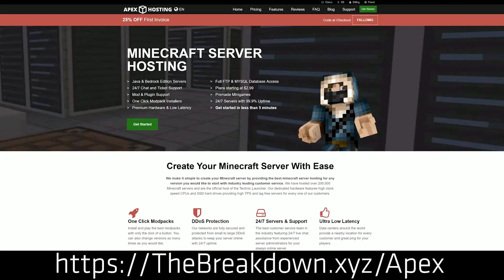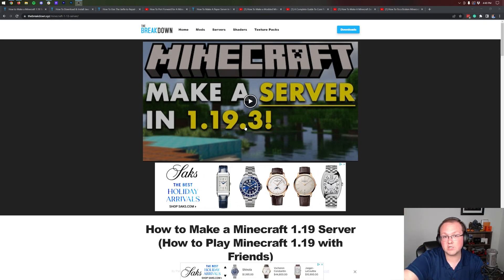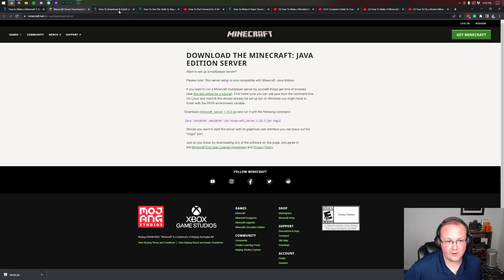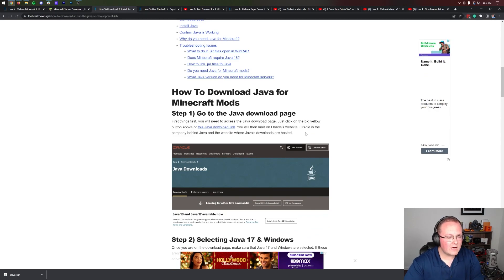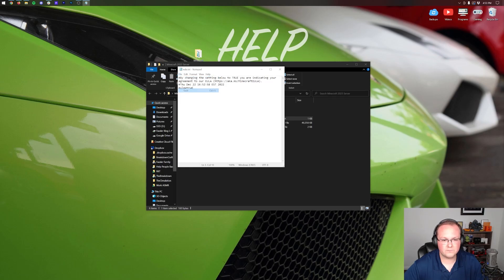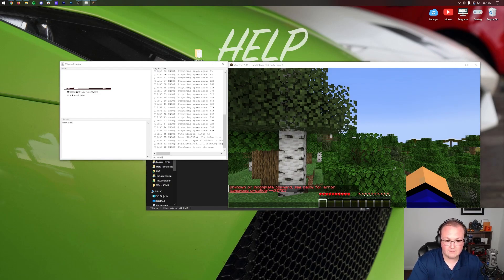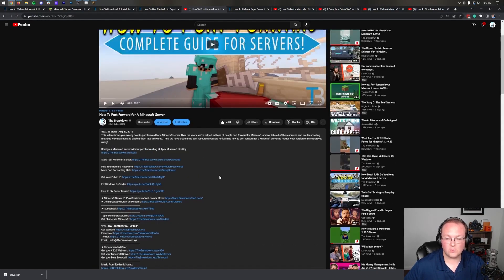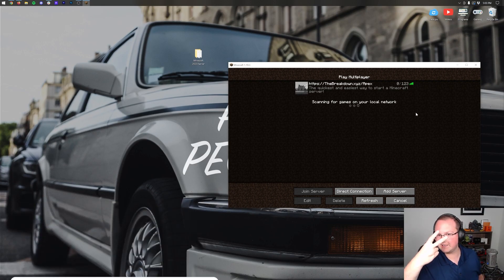How To Make a Minecraft Server (2023)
How can you make a Minecraft server in 2023? Well, this video is our in-depth guide on how to create a Minecraft server in order to start playing Minecraft with your friends. From where to download the Minecraft server files to how to set up a Minecraft server with those files, this video covers it all, and it is completely updated for 2023!

The easiest way to setup a secure, easy-to-manage, and fun Minecraft server for you and your friends is with Apex Minecraft Hosting!

**SOCIAL MEDIA**
About this video: If you want to know how to make a server in Minecraft Java Edition 2023, this is the video for. This is a complete guide on how to create a Minecraft server. Our goal is that no matter what, you will be able to start a Minecraft server and begin playing Minecraft with your friends in 2023 after you finish this video.

First things first though, it is worth mentioning that the easiest way to set up a Minecraft server is with Apex Minecraft Hosting. This server is set up to be public or private, run 24 hours a day, and it can easily have things like mods and plugins added to the server in just a few clicks. They even have 24-hour-a-day 7-day a week chat support should have any issues. It really is the easiest way to create your own Minecraft server in 2023!

However, if you do want to host a Minecraft server on your own computer, let’s dive right on into it!

First things first, you will need to download the Minecraft server files. This will actually take you to our text tutorial for getting a Minecraft server in the most recent version of Minecraft.

This tutorial is actually why we can confidently say that no matter what this video will help you create a Minecraft server in 2023. Our text tutorial is always up to date to the most recent version of Minecraft ensuring you can always make your Minecraft server.

On that tutorial though, scroll down and click the download Minecraft button to get to the official Minecraft server download page. On this page, click the ‘minecraft_server.jar’ link. This will also have the most recent Minecraft version it. You may need to keep or save the server.jar that downloads.

Next, create a ‘Minecraft Server’ folder on your desktop and move the server.jar file you downloaded to it. At this point, to make a Minecraft server in 2023 double-click the server.jar. As long as you have Java, some files will try to generate.

If the files don’t generate, you need to download Java and run the Jarfix. Links on how to do this for Minecraft in 2023 are in the description above.

One of the files that generate is the EULA.txt. Open this up in notepad and as long as you agree to the Minecraft server EULA, change EULA=false to EULA=true. Save the file, and double-click the server.jar again.

Your Minecraft server will now start. At this point, you can join your server using the IP address ‘localhost’. If you want your friends to join, you will need to port forward. You can find our complete port forwarding guide in the description above. Specifically, you will need to forward port 25565 on the TCP and UDP protocols.

At this point, you know how to make a Minecraft server in 2023. We have additional guides in the description above to help you with different aspects of your Minecraft server. Check those out if you want more information.

We will try our best to help you out.